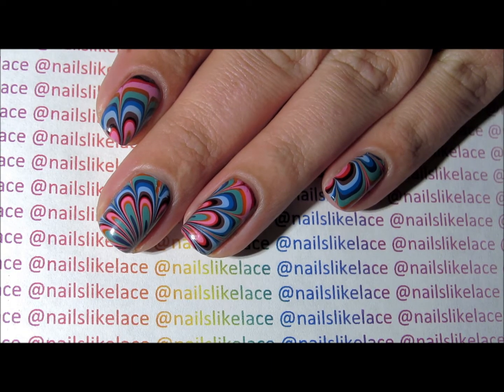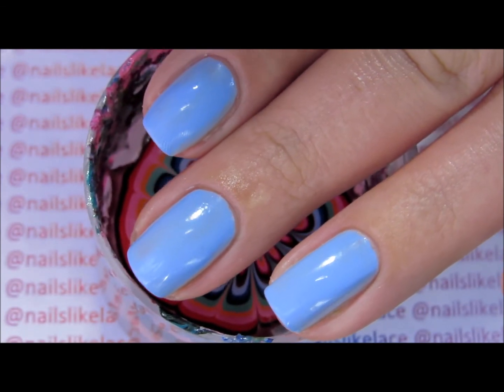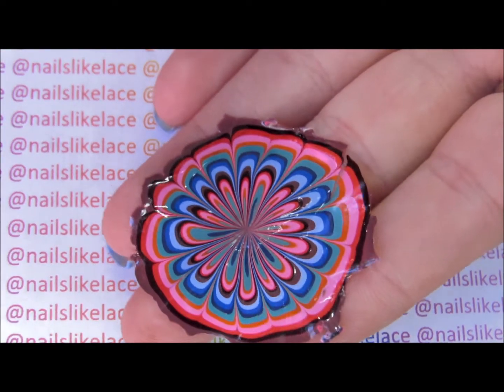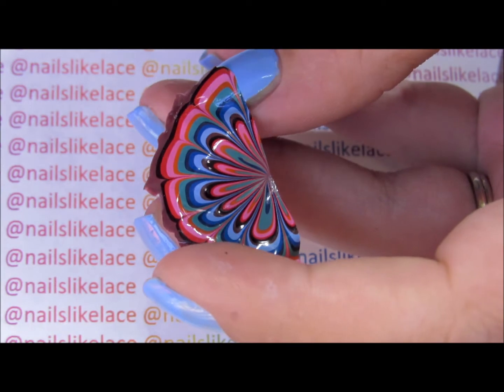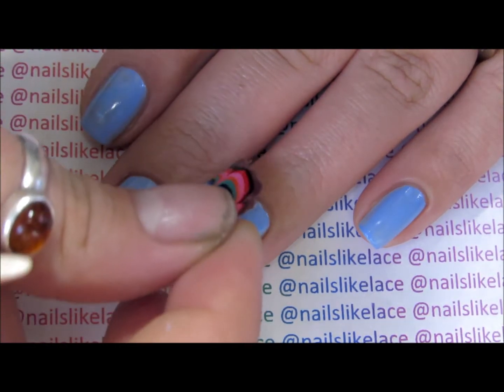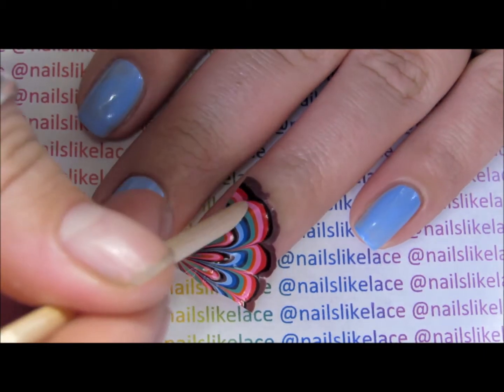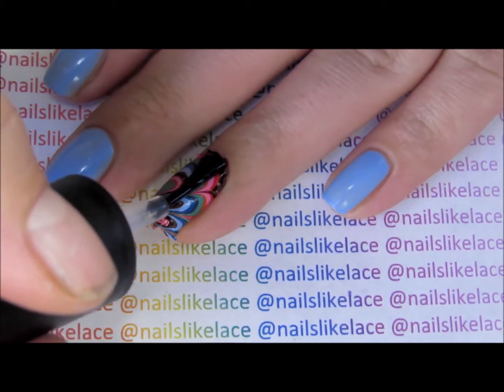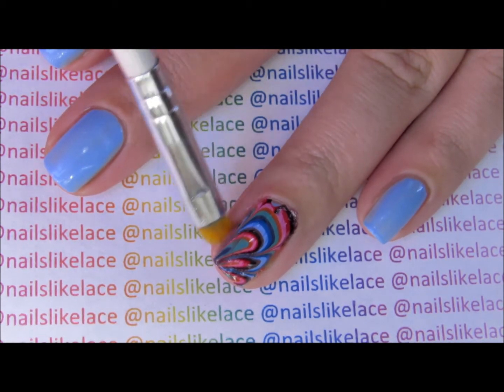Rainbow Water Marble Decal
Dermelect polishes used:
Light brown - So Superb
Dark Brown - Ferosh
Red - Power Trip
Pink - Moxie
Orange - Head Turner
Green - Renegade
Dark Blue - Phenom
Medium Blue - Fearless
Light Blue - Above It

or on Instagram as @nailslikelace